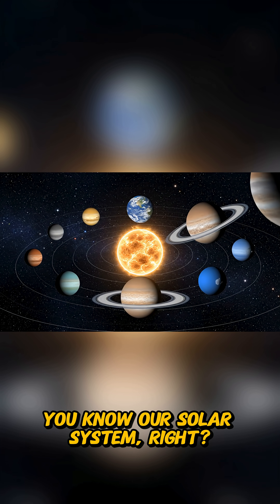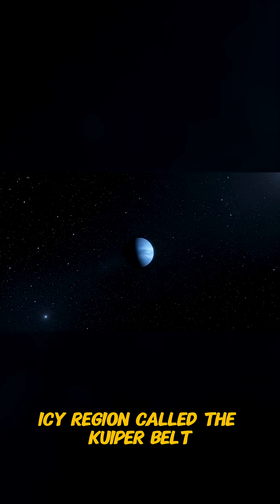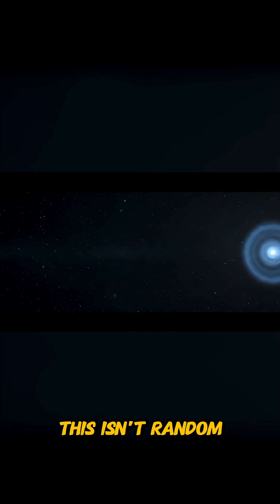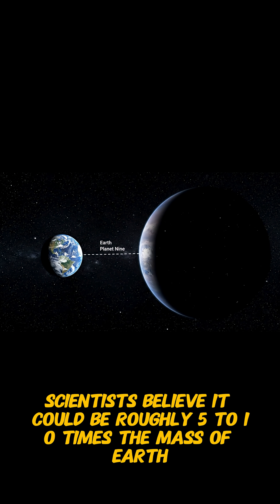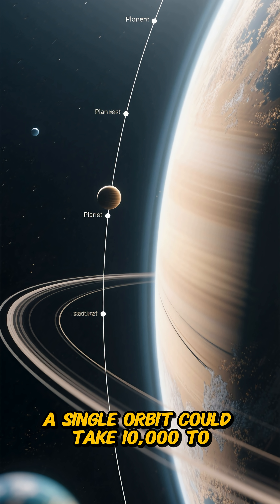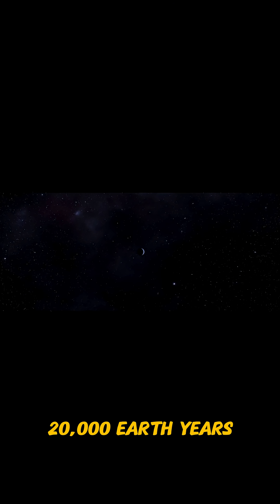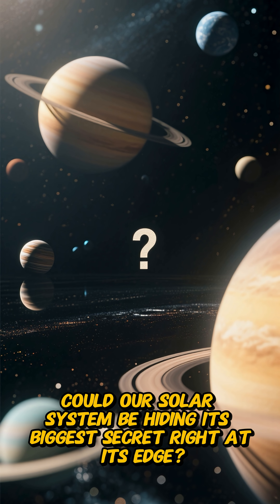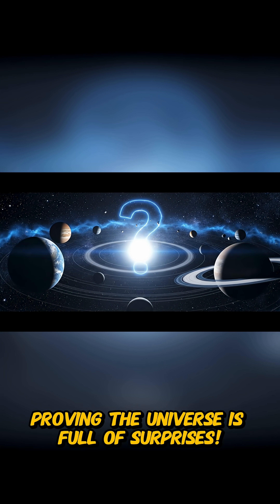Hidden Planet 9?! 🪐 The Solar System's Secret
Is our solar system hiding its biggest secret? 🤯 Explore the astonishing evidence for Planet Nine, a hypothetical, massive planet lurking far beyond Neptune! Discover why scientists believe its gravitational pull is influencing distant objects in the Kuiper Belt, and why we haven't found it yet.

Join us as we unravel one of astronomy's most exciting puzzles and wonder what else is out there!

Dive into the most mind-blowing science facts with @QuirkScience! 🤯🔬